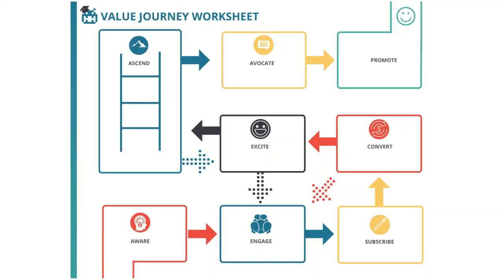Lesson 2 - Marketing for Small Businesses and Entrepreneurs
Hi everyone.  Join us for lesson 2 today.  We will dig into the Customer Value Journey while we dig into Marketing for Small Businesses and Entrepreneurs.